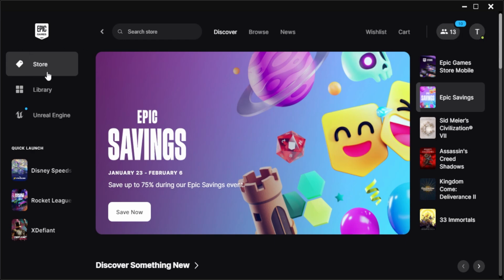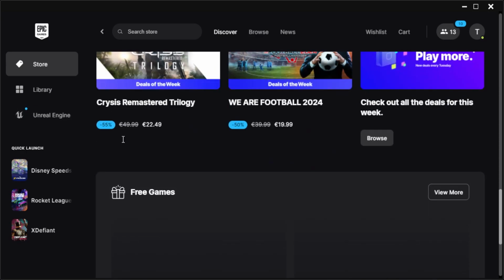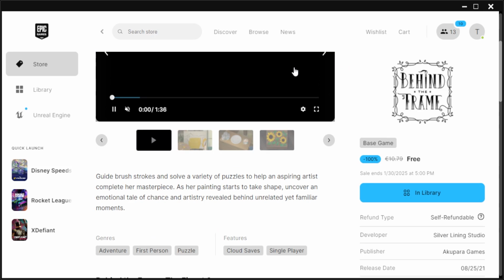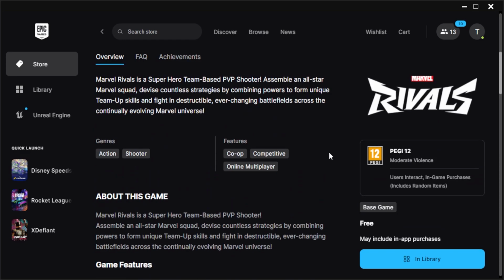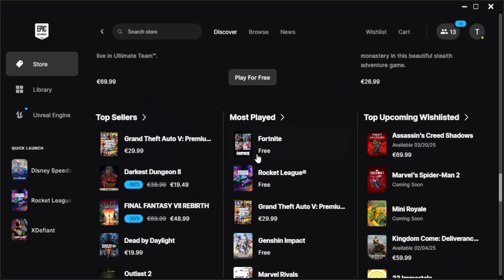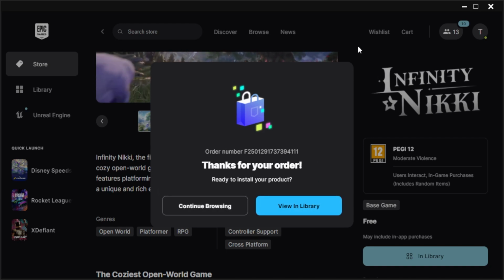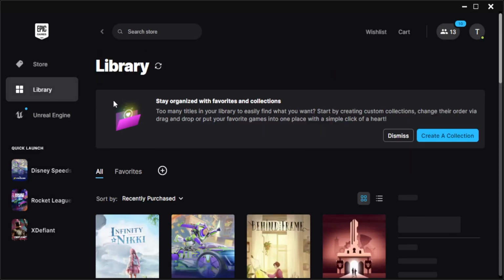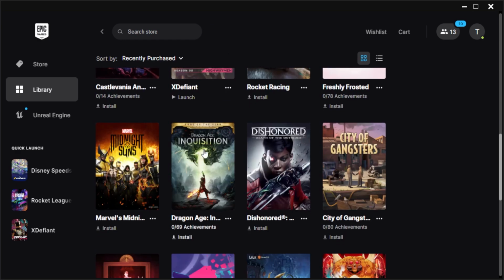HOW TO GET FREE GAME IN EPIC GAMES | TUTORIAL | ENGLISH VERSION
English version of my video "Como obtener un juego gratis en Epic Games"